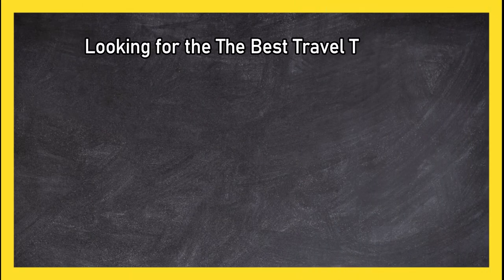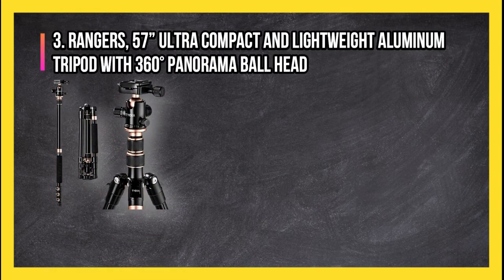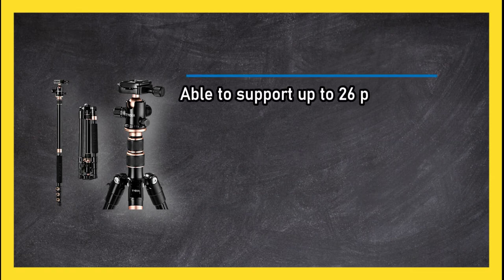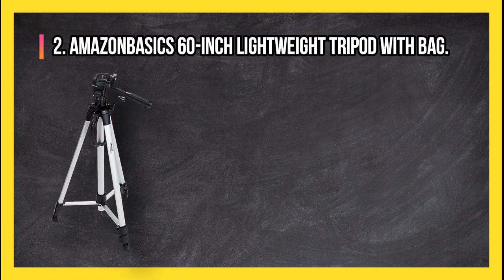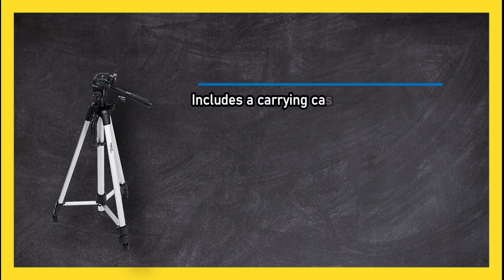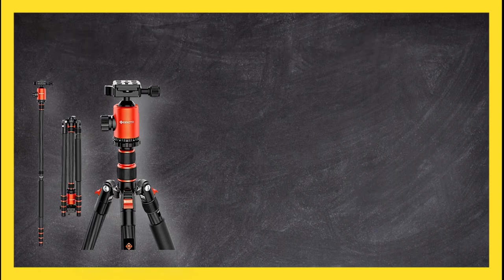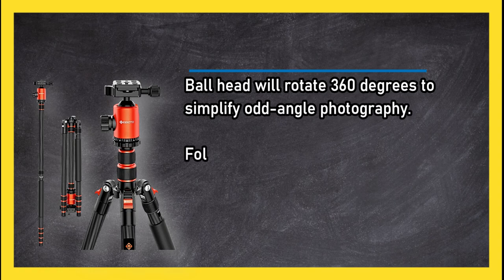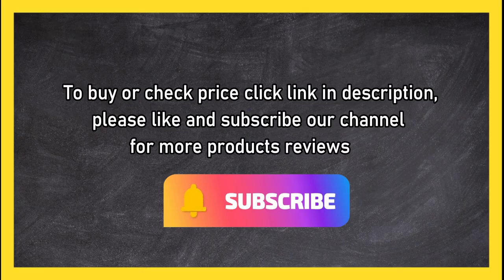Best Travel Tripods For Every Budget in 2023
🌐 Best Travel Tripods Reviews

1. GEEKOTO Carbon Fiber Camera Tripod.
TKBr4

2. AmazonBasics 60-Inch Lightweight Tripod with Bag.
iZAd6

3. Rangers, 57” Ultra Compact and Lightweight Aluminum Tripod with 360° Panorama Ball head.
j64AJk

0:00 Top 3 Best Travel Tripods
0:26 Rangers, 57” Ultra Compact and Lightweight Aluminum Tripod with 360° Panorama Ball head.
1:16 AmazonBasics 60-Inch Lightweight Tripod with Bag.
2:01 GEEKOTO Carbon Fiber Camera Tripod.